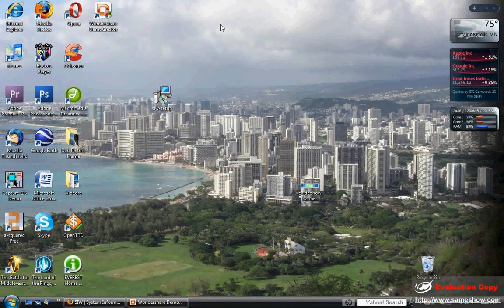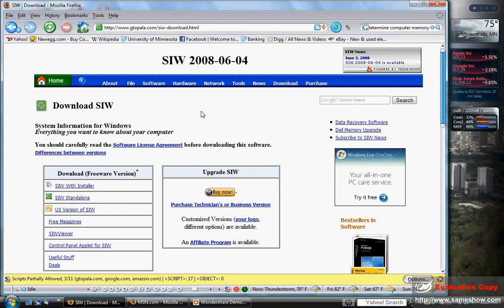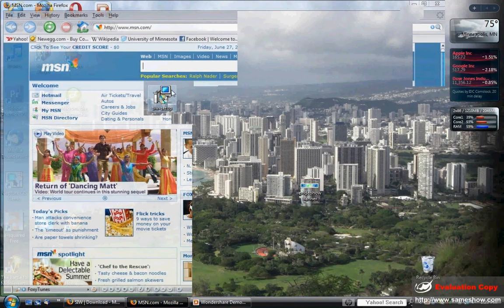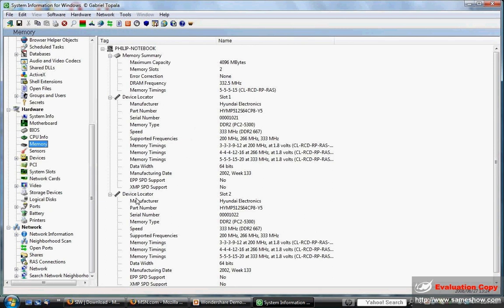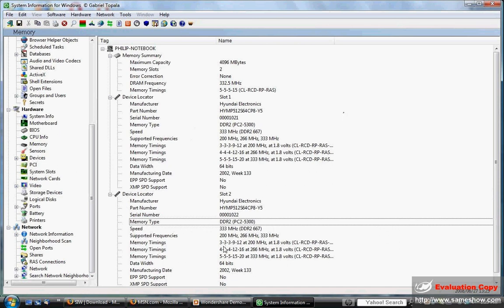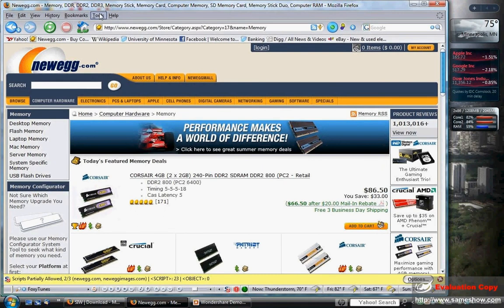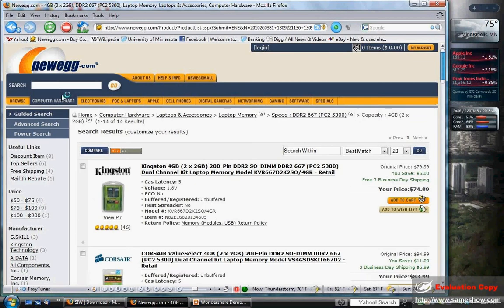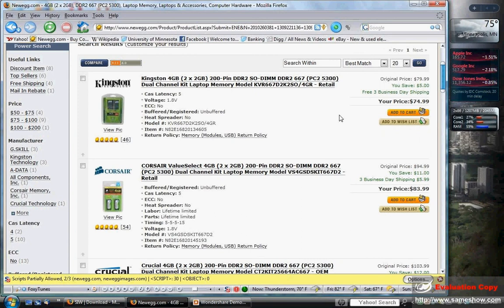How To Upgrade the Memory in your Computer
A video tutorial of how to determine the memory in your computer so that you can upgrade it.